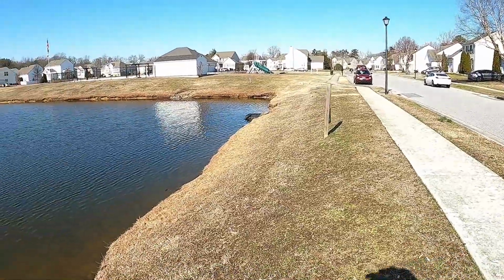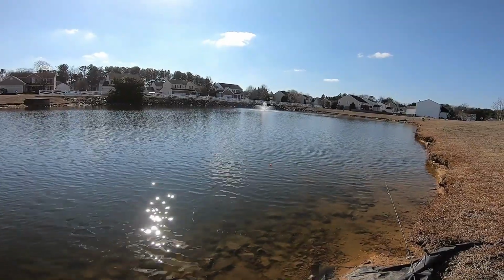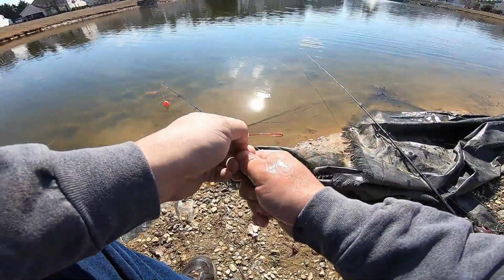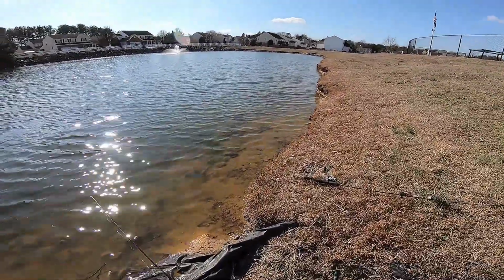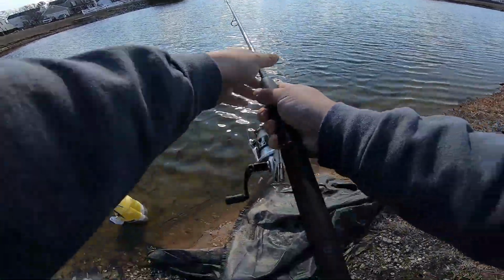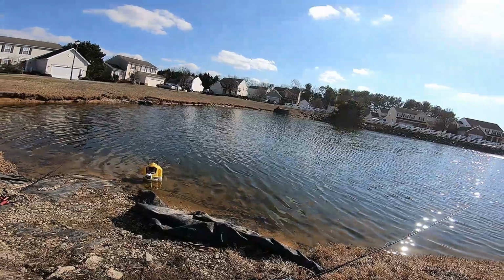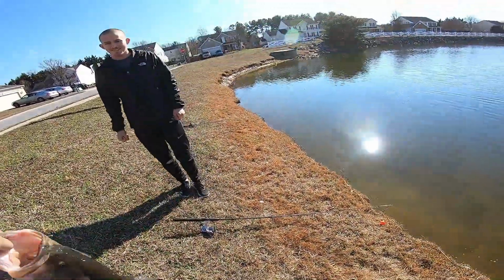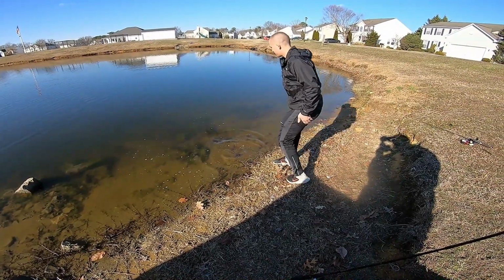MUTANT Bass Fishing !!!!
I thought I was reliving a scene from "Creature (s) from the Black Lagoon" ! Mutant Bass were abound on this episode.

Come with me as I search through the Mutant Bass to find a Real Monster in this creepy body of water!

FISH ON!

Camera Equipment:

GoPro 7 (2)
GoPro 8